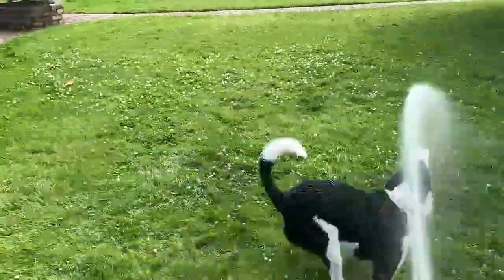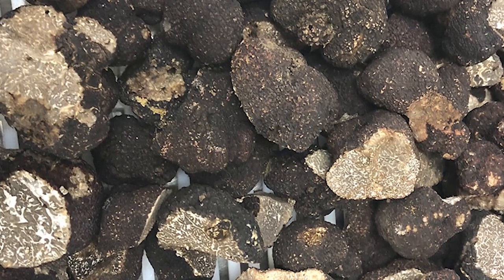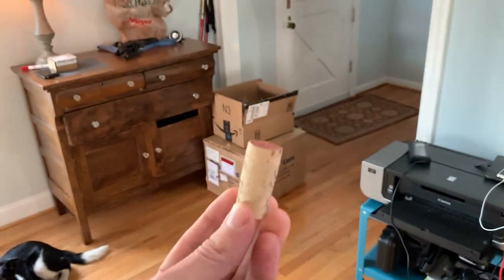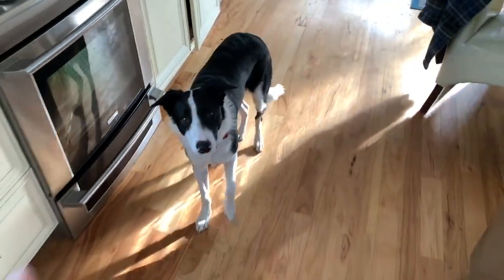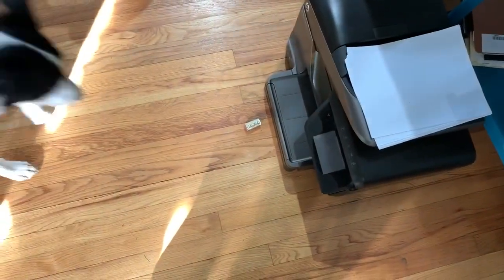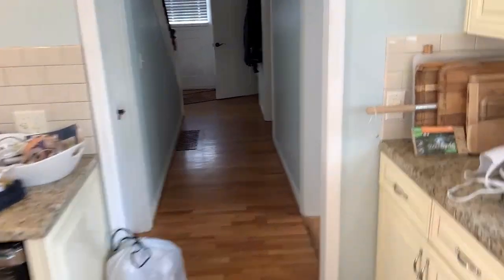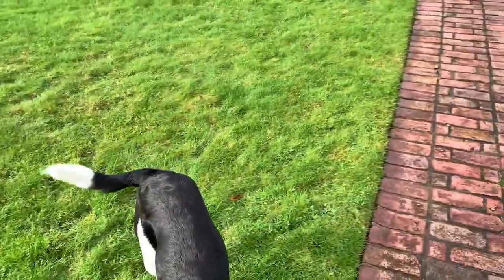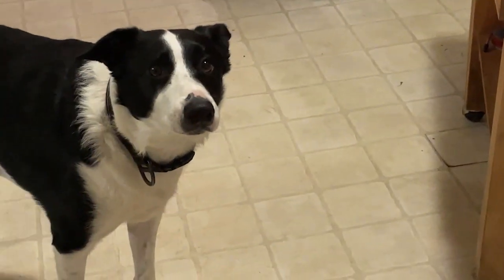Truffle Training in 7 Minutes.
This is a very basic tutorial on training your dog to find wild truffles. Why not give your dog an activity to increase its chance of paying its way? Find some property, lets grow some trees. Fun working dog activity.